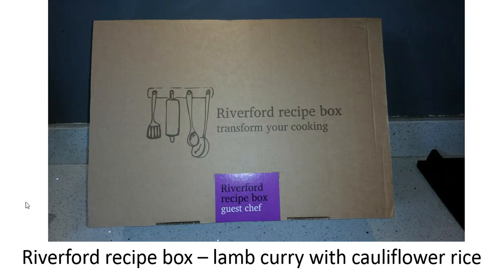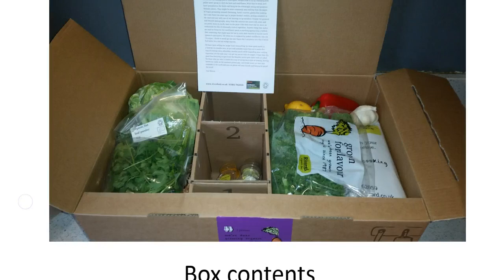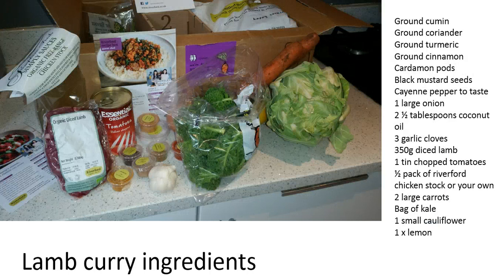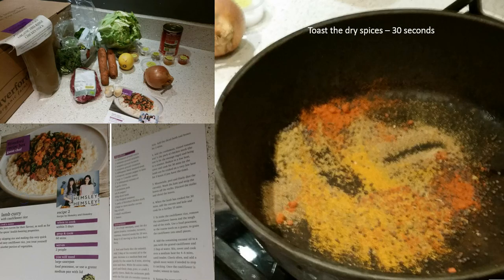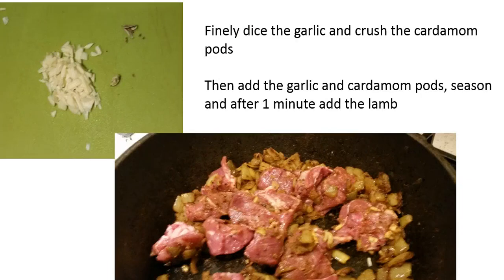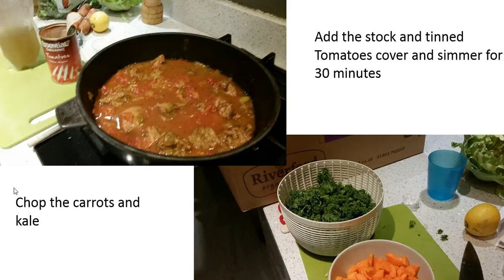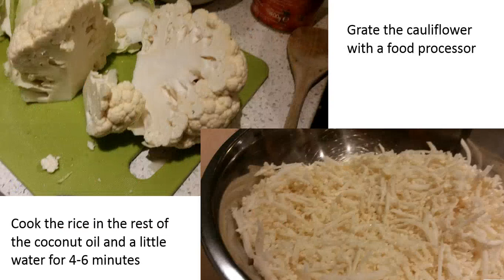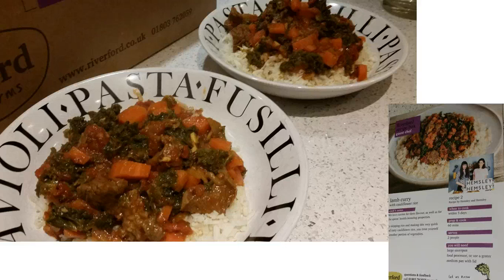Lamb curry on cauliflower rice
This is the lamb curry recipe from a recent Riverford recipe box. If you have not had a recipe box before then this will give you an idea of what to expect. This is also a great curry recipe.